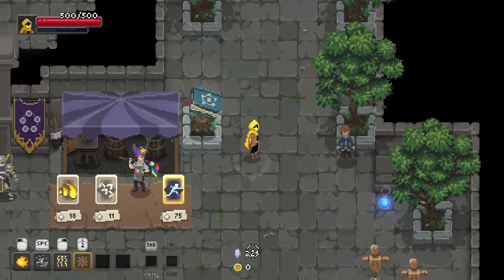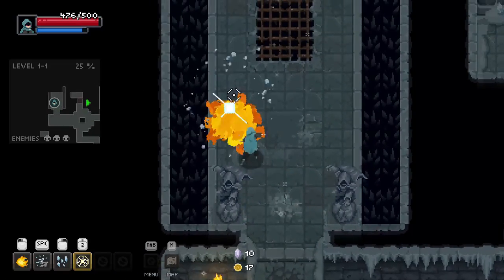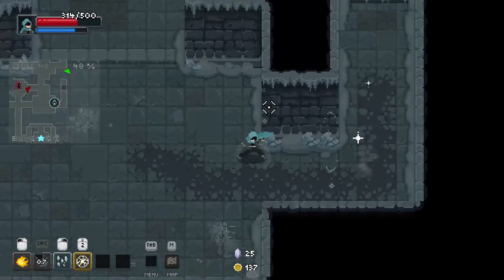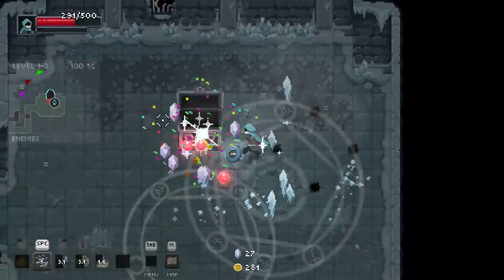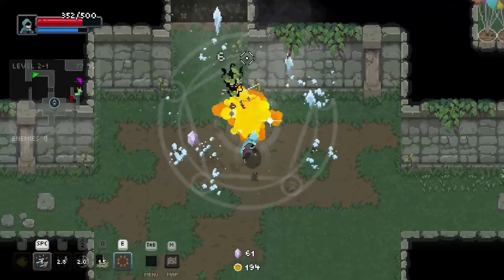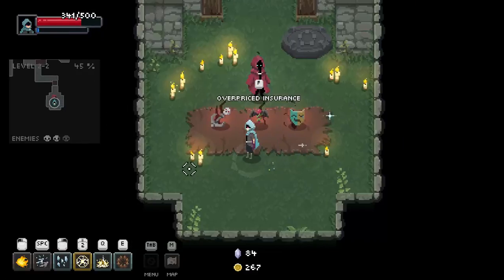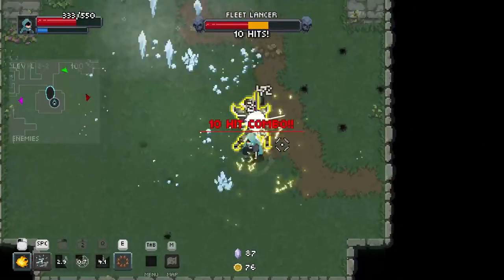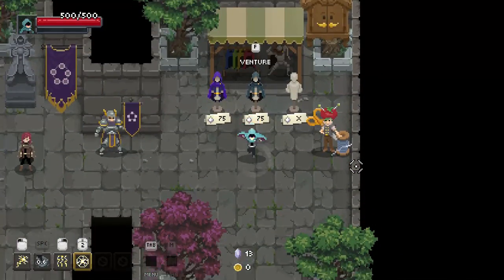Wizard of Legend Gameplay: Volume 8 (Never Change, Storm)